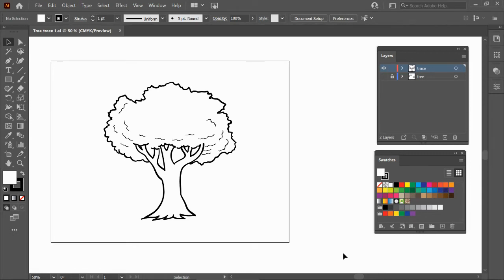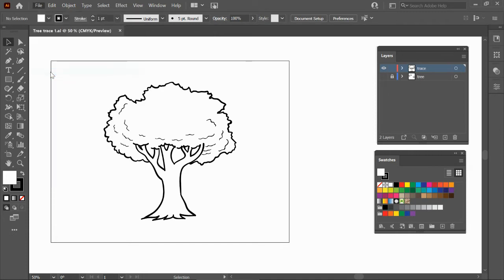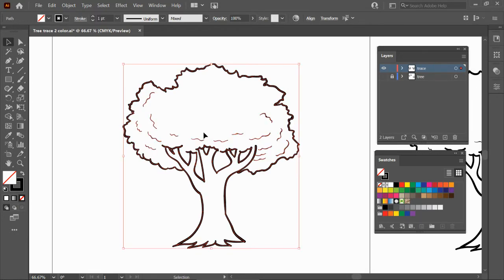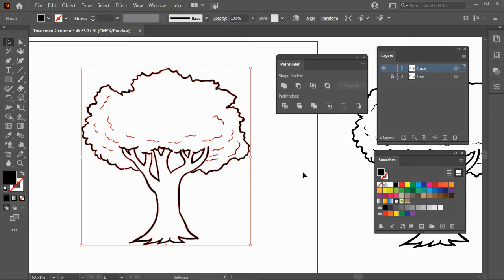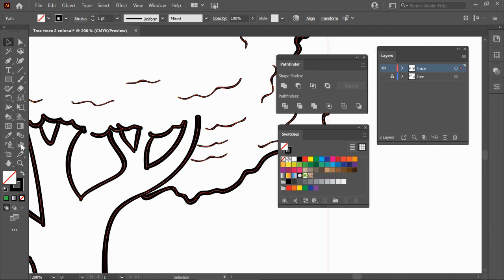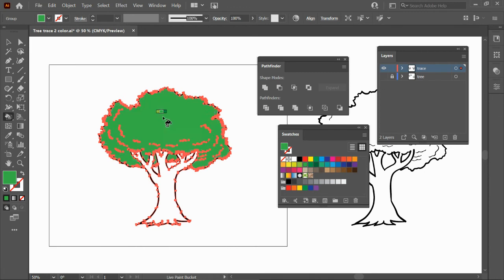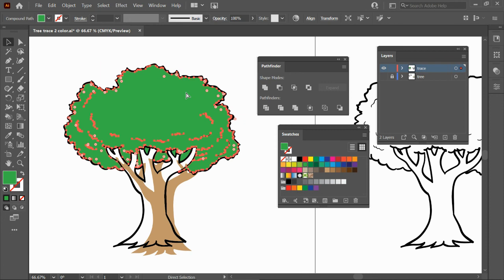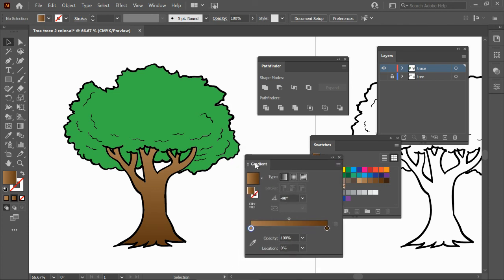Illustrator - Coloring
Using paint brush to trace, expanding, and using the Live Paint Bucket (k) to color our drawings.